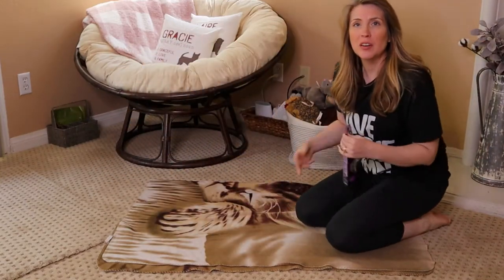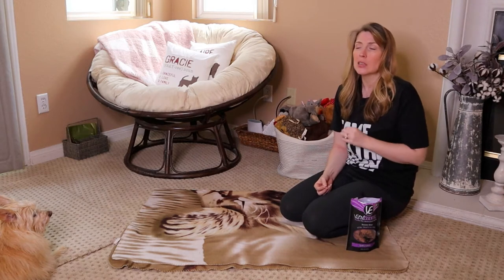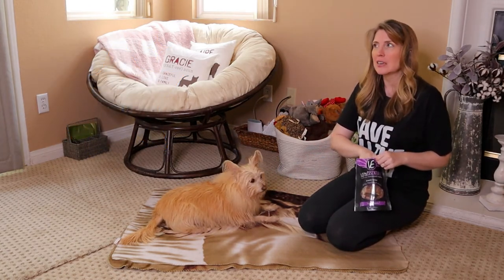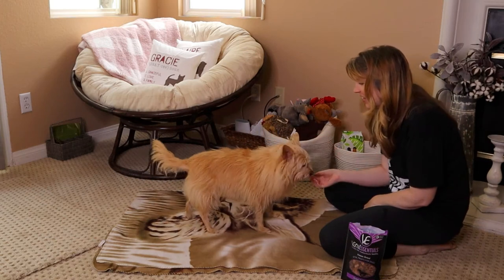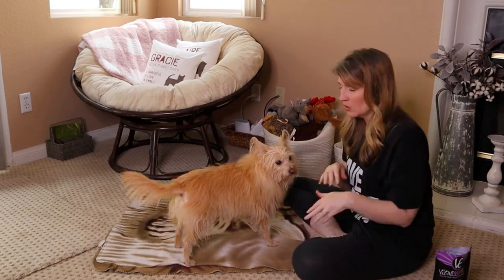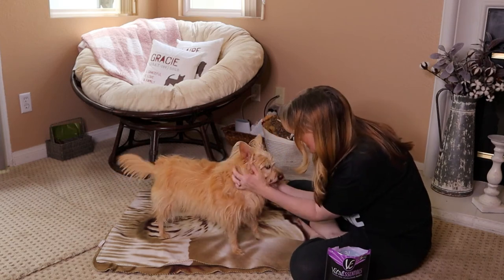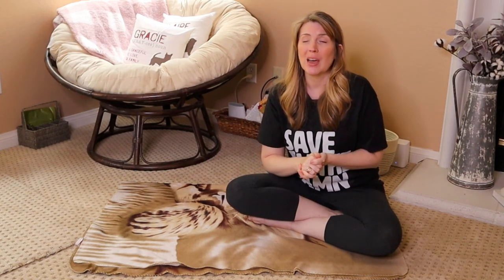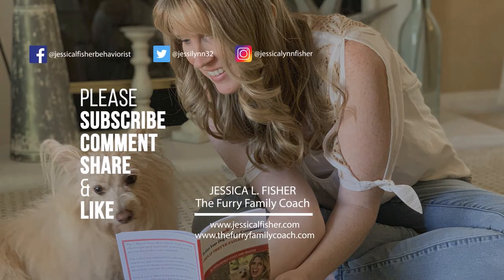Teach Your Dog To Stand | Beginner Dog Training Series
WRITE ME💙
10755 Scripps Poway Parkway #124